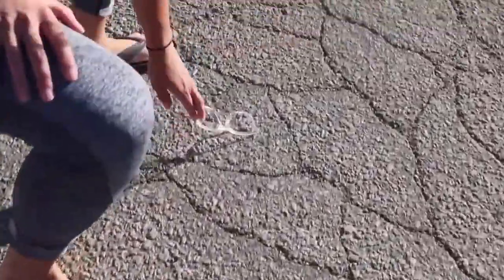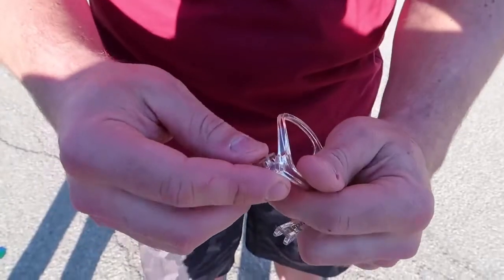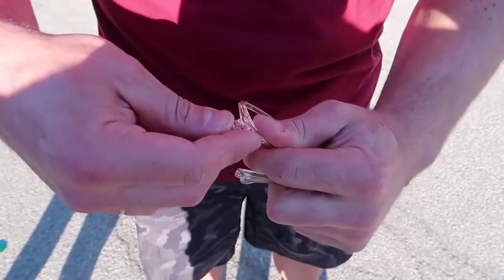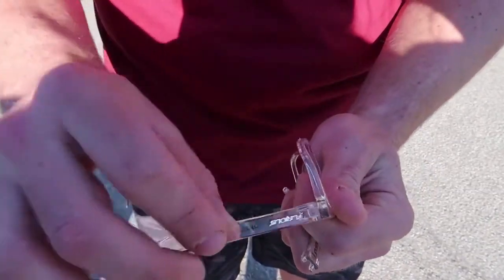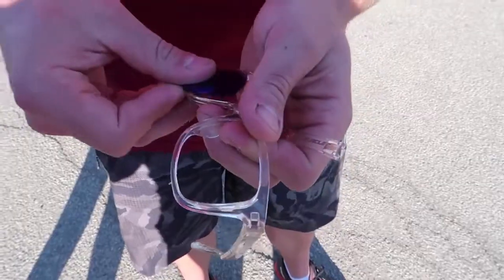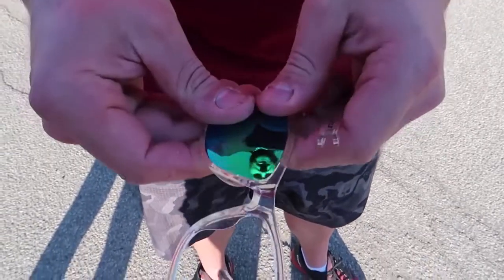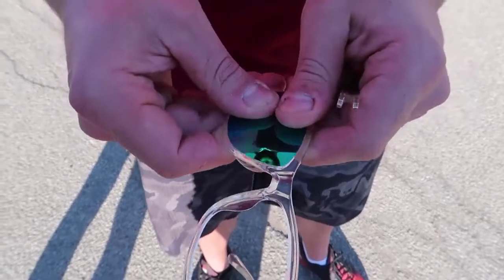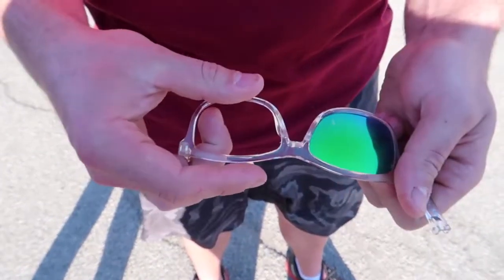MarsQuest x Furious Pete | Will they break?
Collection : MarsQuest x Furious Pete
Product : Crystal x Neon Green 🕶

Get them on our Official Website! 🙌